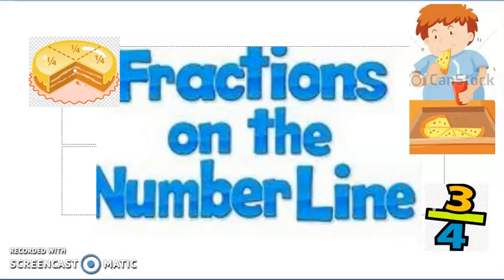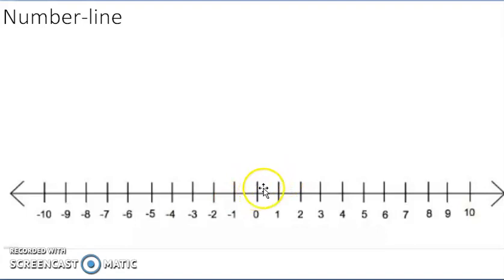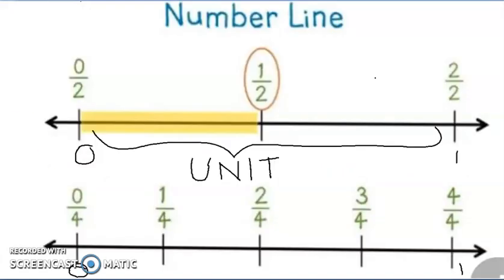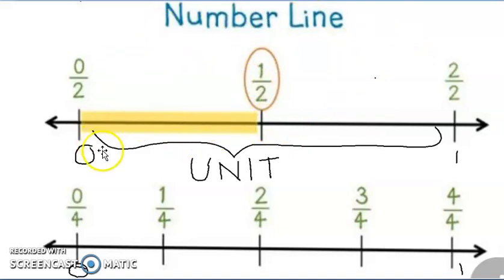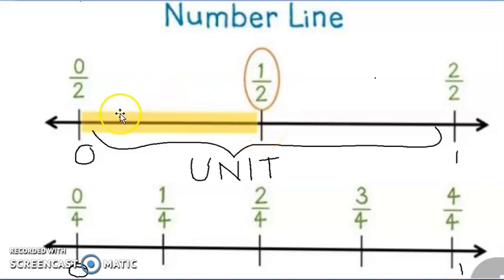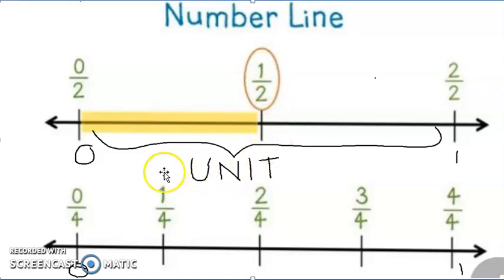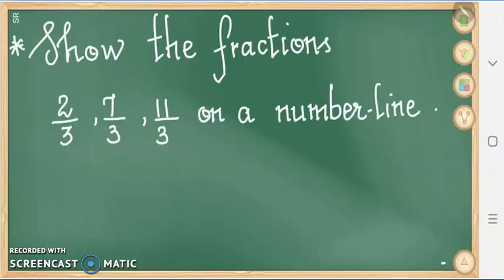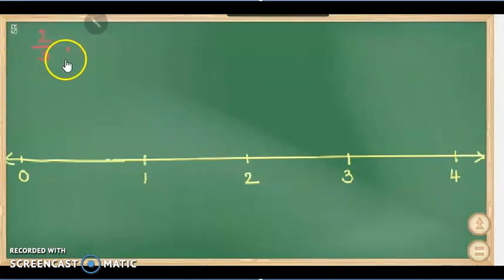6th Maths-Fractions on the number line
Operation on fractions